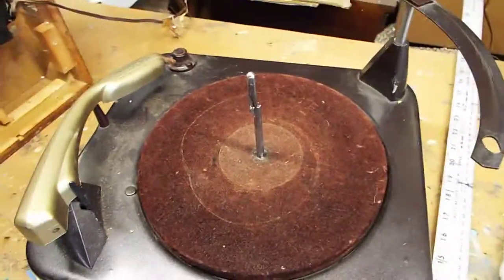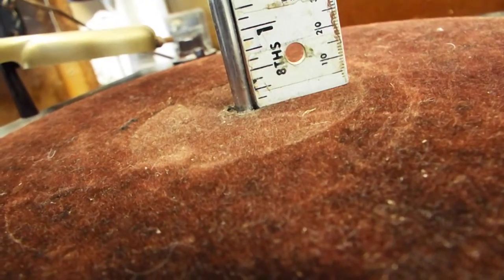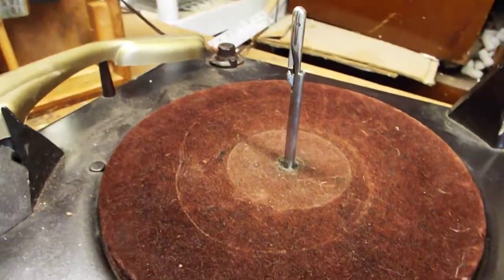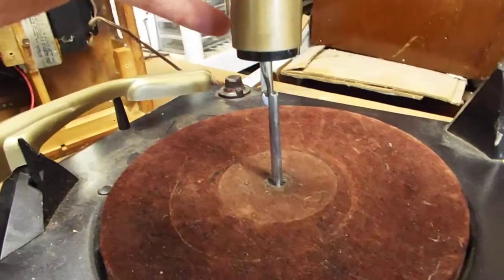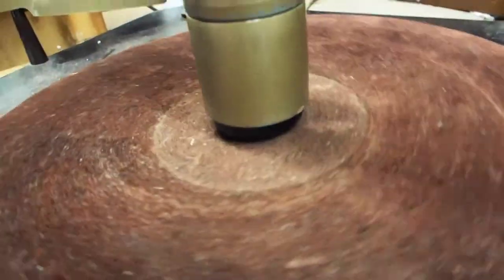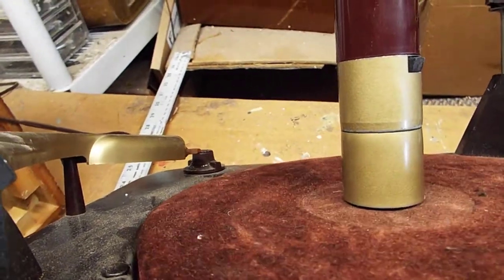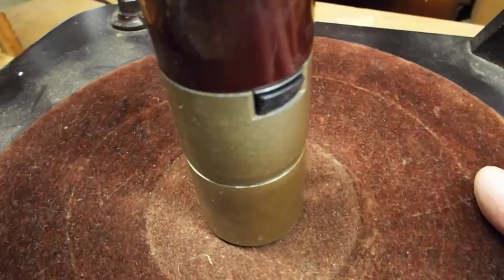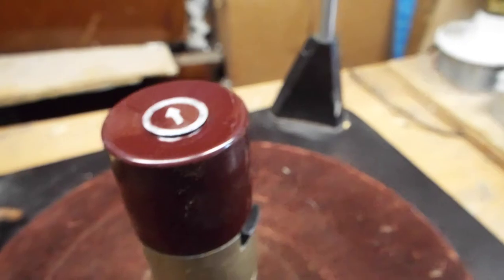45 Adapter application onto spindle and proper seating.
Automatic 45 adapter application onto spindle and proper seating also shows how to check to make sure (prior to loading records) that the withdraw pins and extension blades are functioning properly.